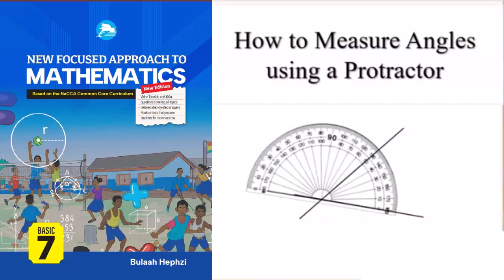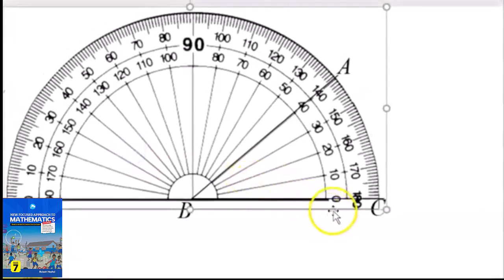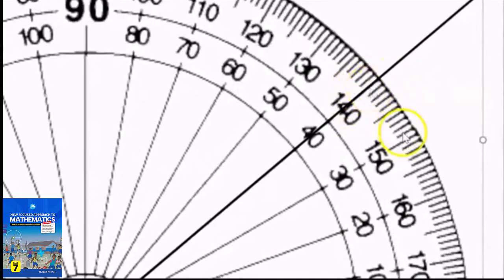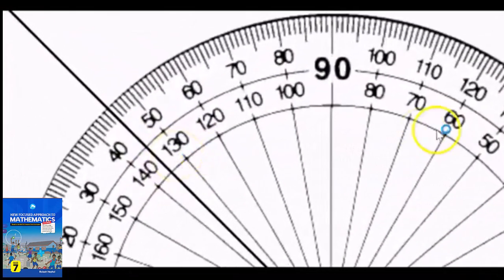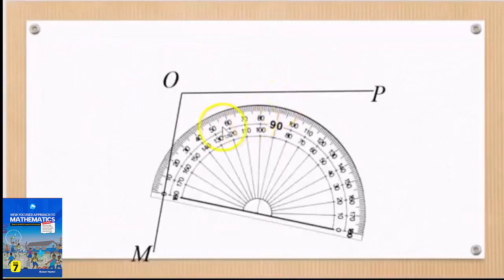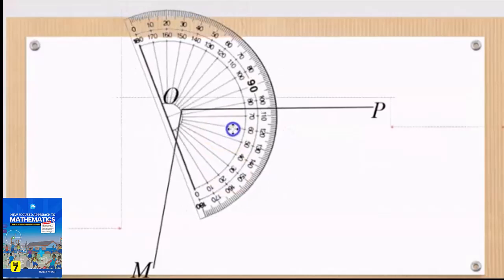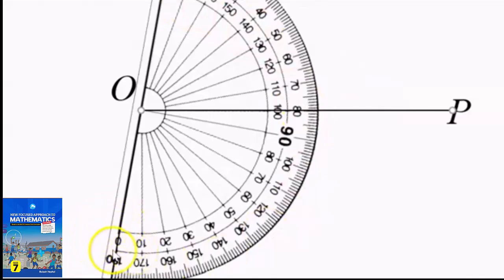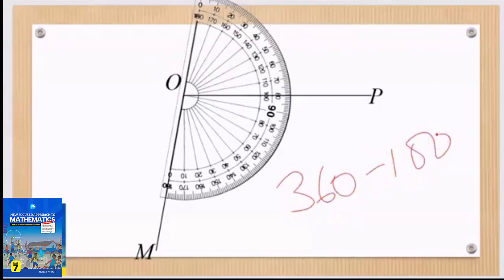How to measure angles using a protractor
Welcome to New focused Approach to Mathematics Basic 7 lessons. In this video, you'll master the skill of measuring angles  using a protractor with clarity and confidence. This is to help you the JHS learner prepare effectively for your exams. Whether you're a JHS student, teacher, or parent, this step-by-step explanation will boost your confidence and improve your performance in Mathematics.